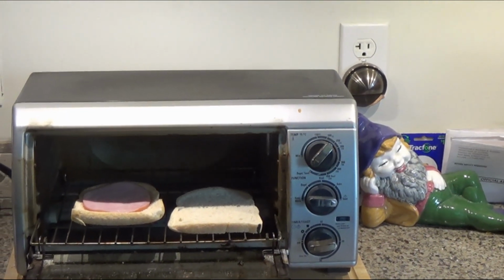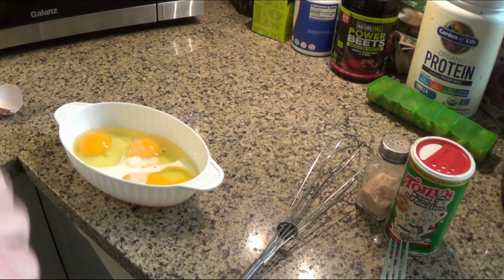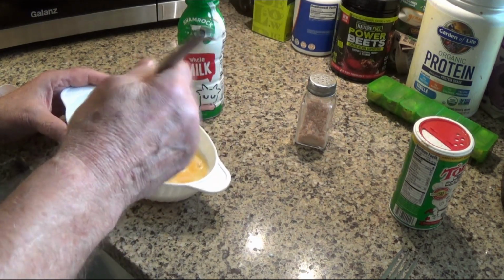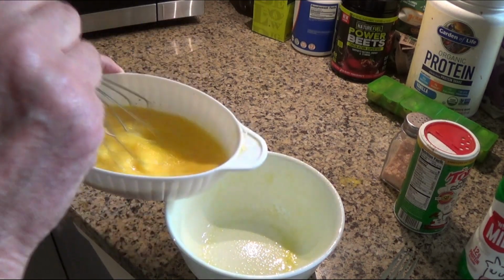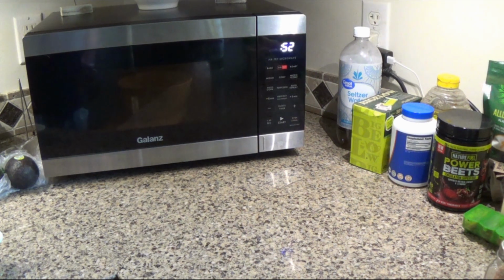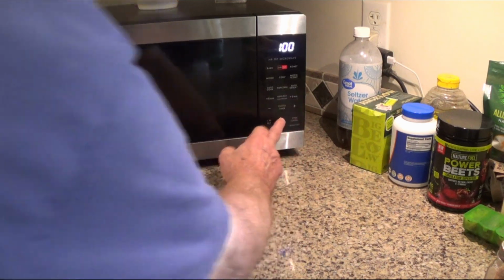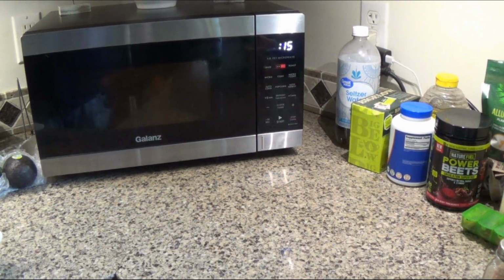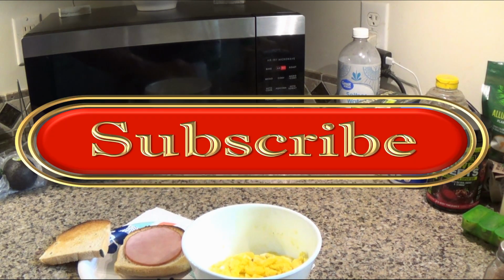How to Cook The Prefect Microwave Scrambled Eggs is Just 90 Seconds!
How to make a Fast and easy breakfast in Just 1-1/2 minutes!
We are dedicated to helping others with our videos
Thanks!